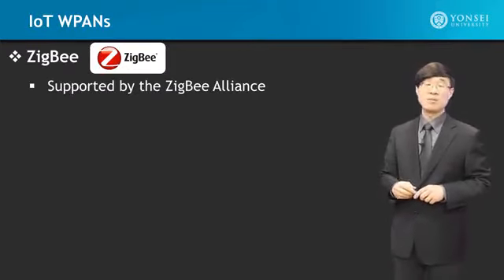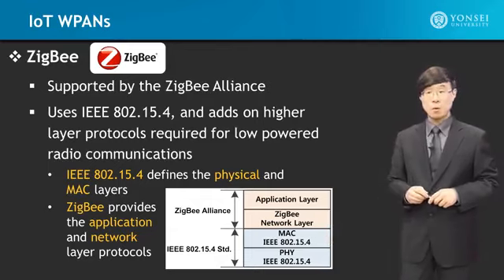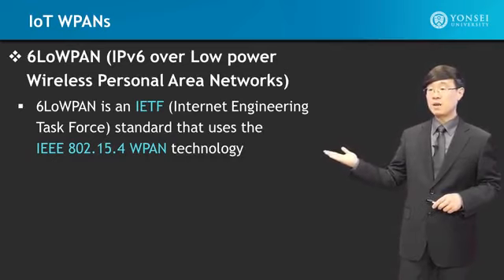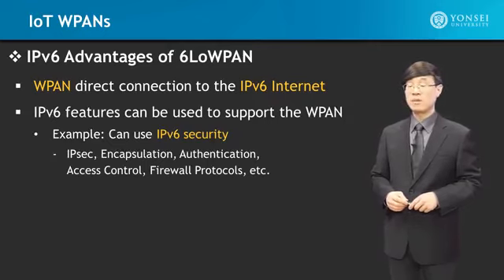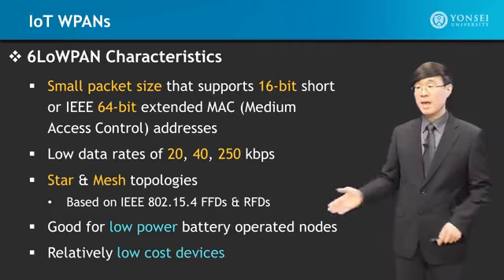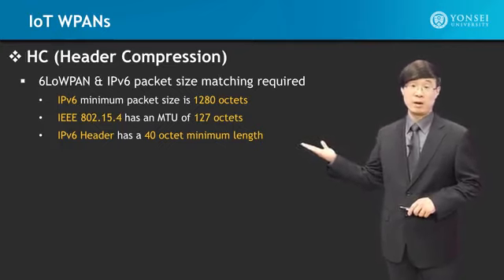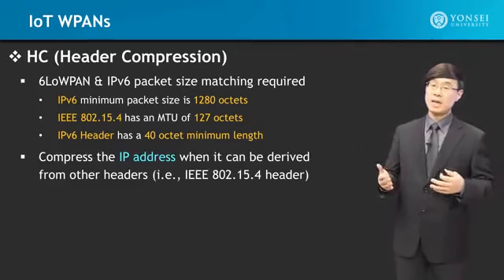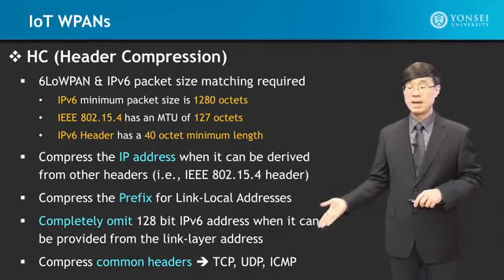3 3 IoT WPANs Part 2